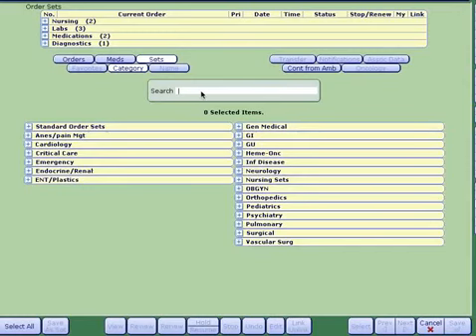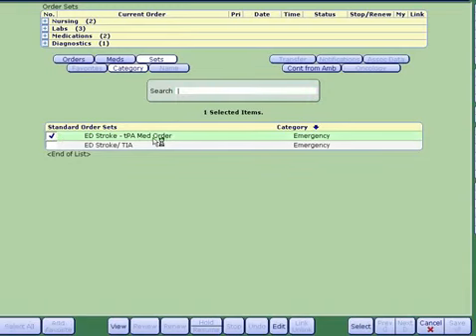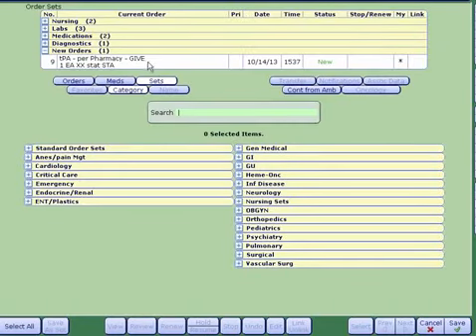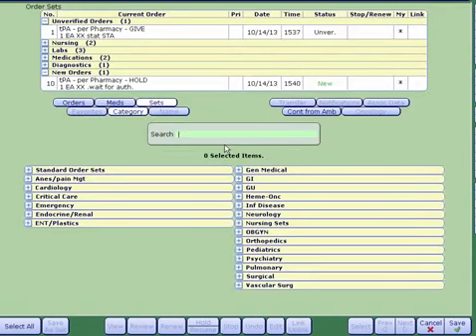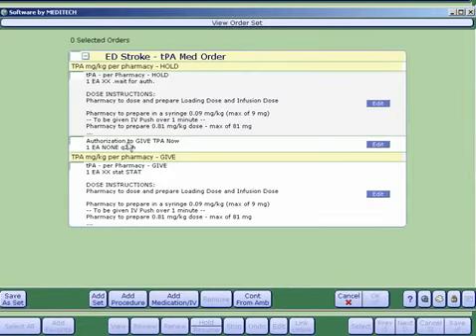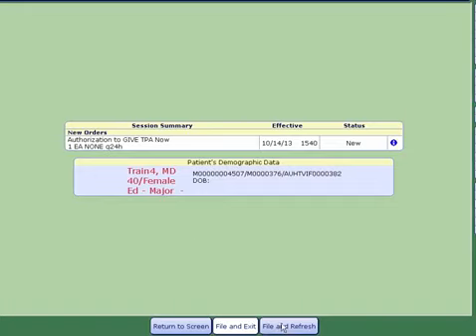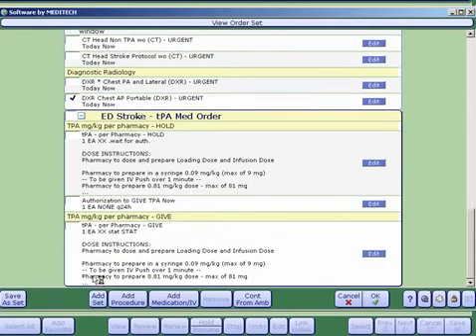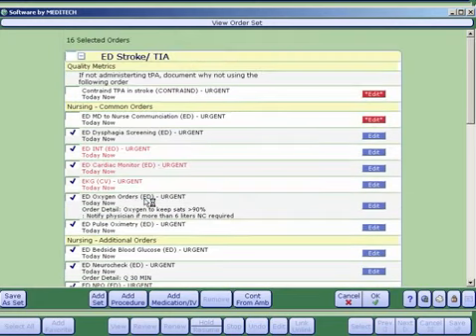ED CPOE tPA for stroke